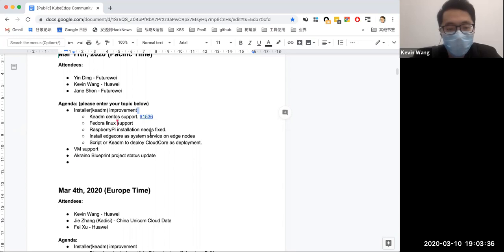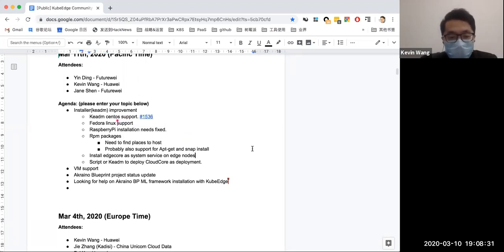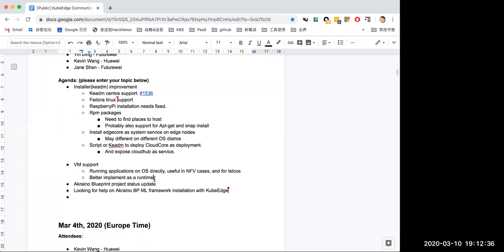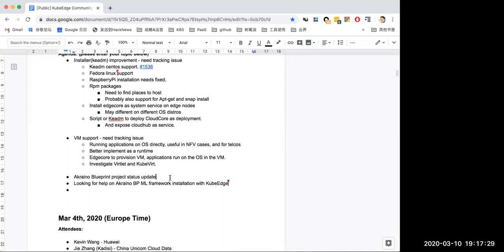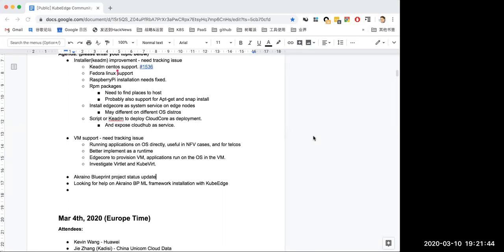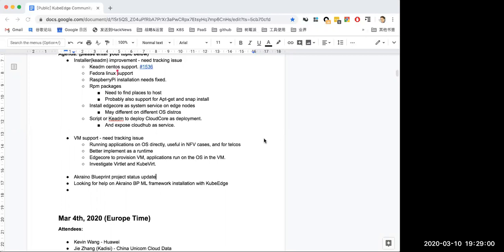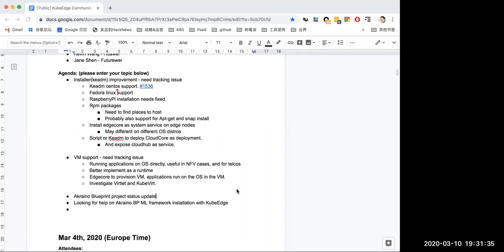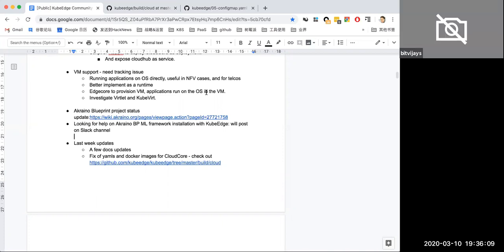KubeEdge Community Meeting 20200311 (Pacific Time)